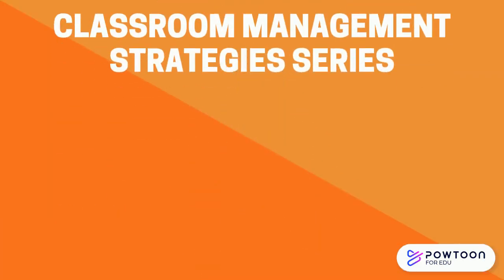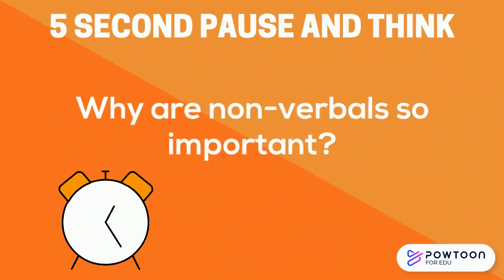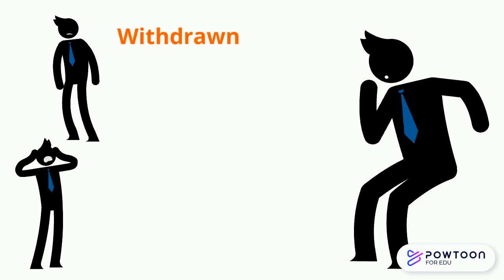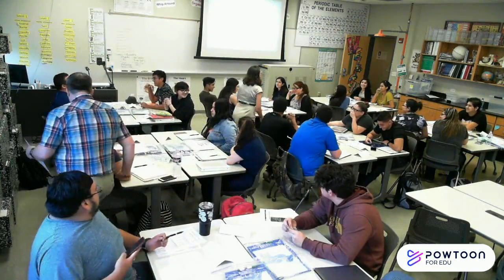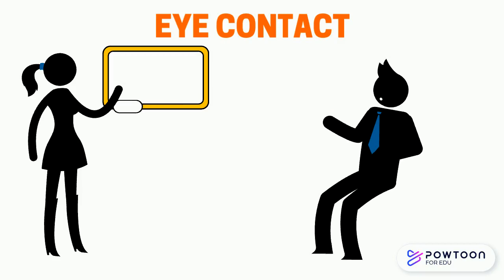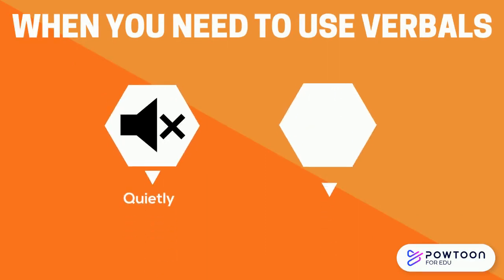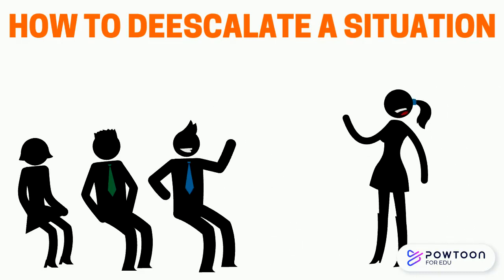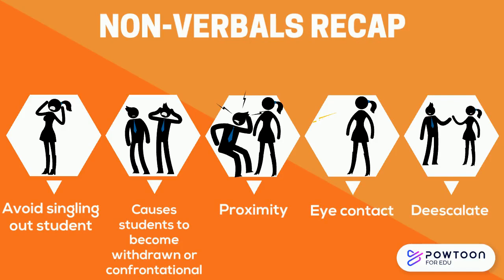Classroom Management Strategies: Part 2 Non-Verbal